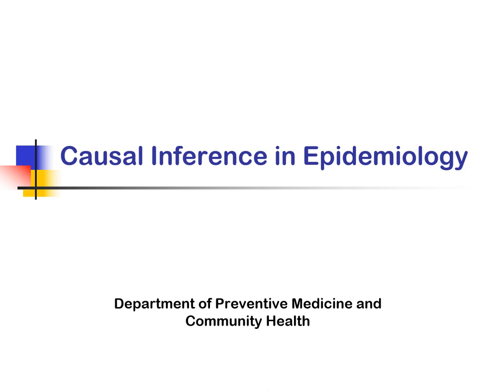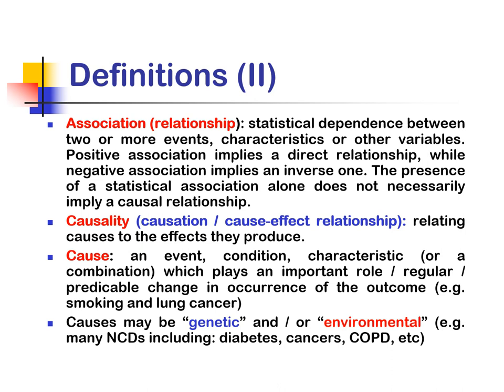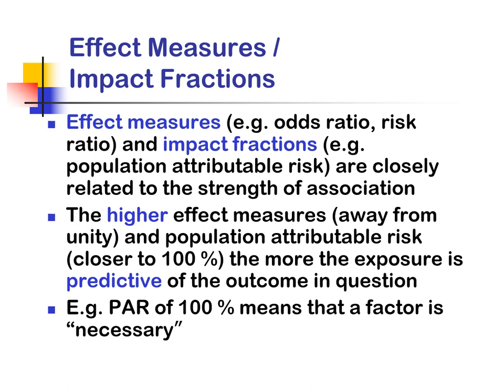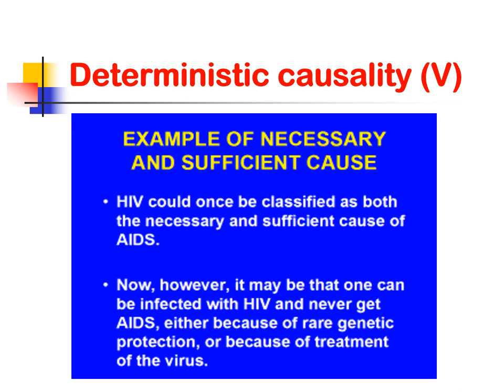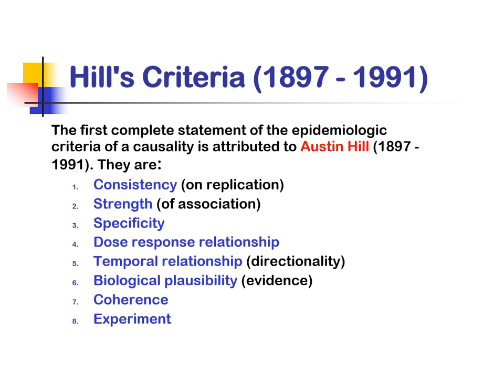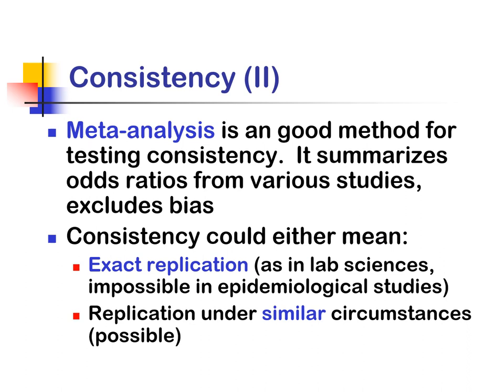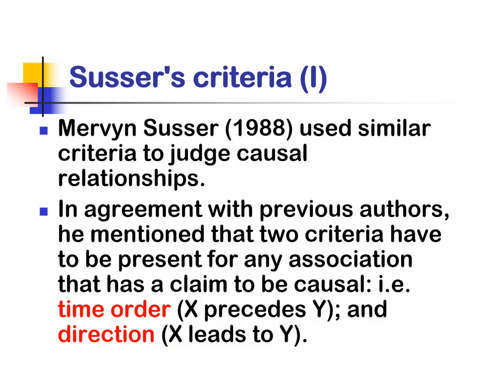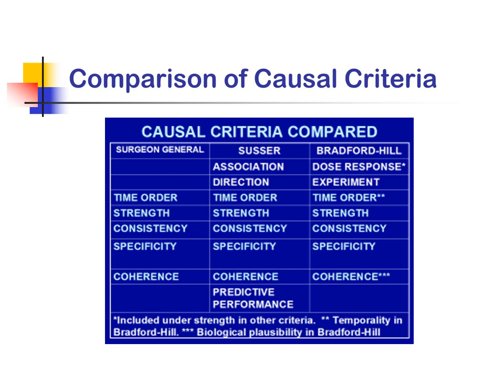PMCH 2: Causal Inference Video